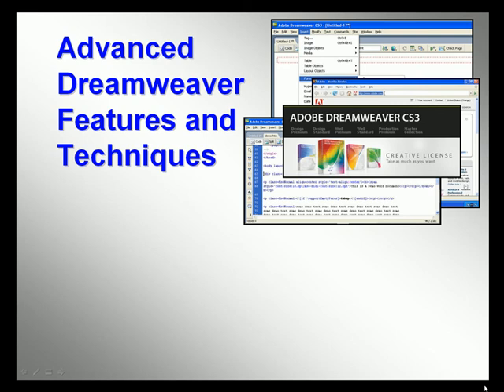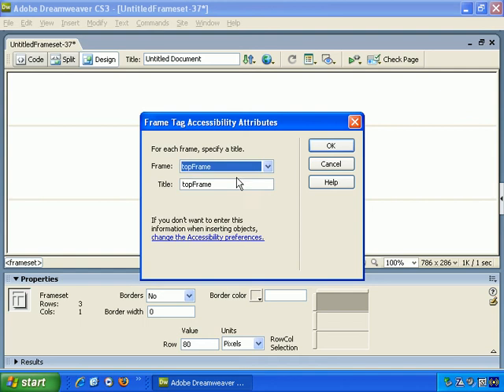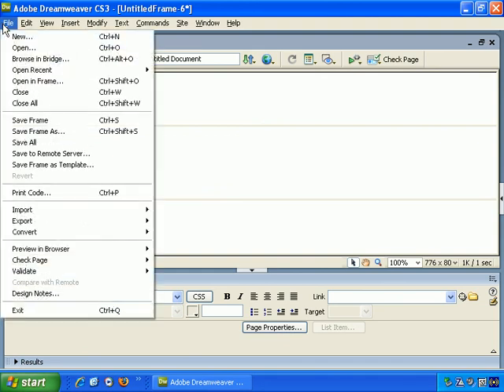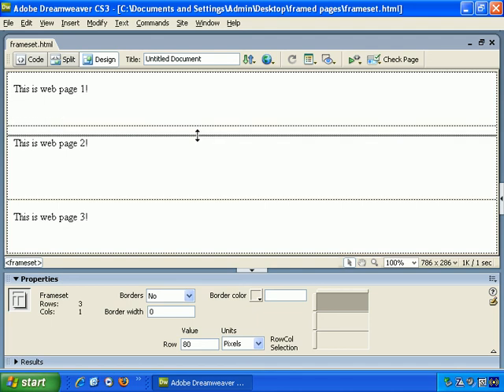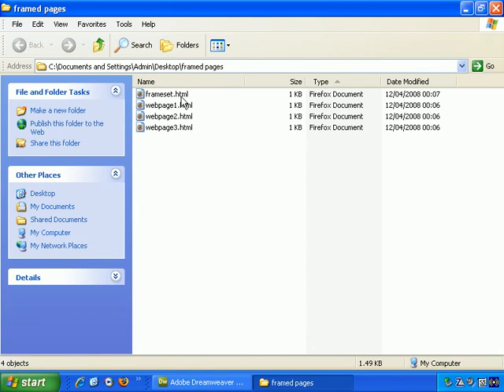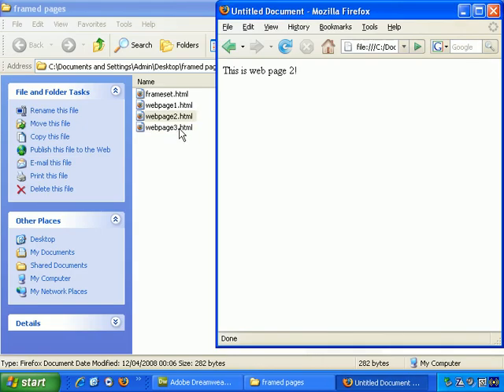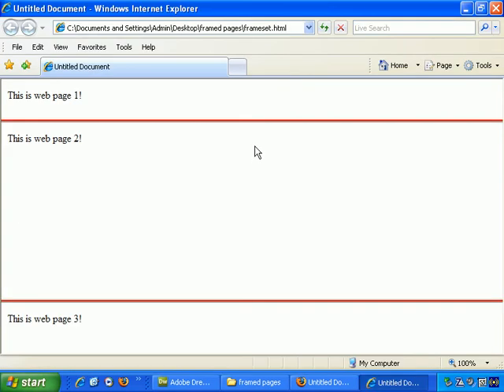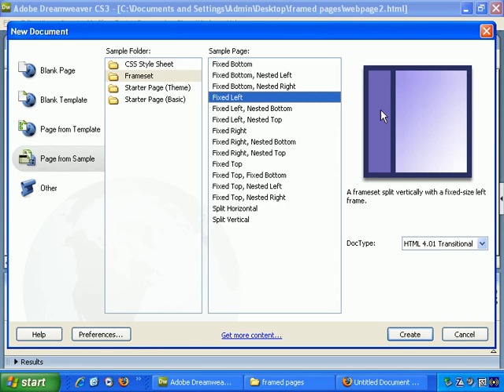Advanced Dreamweaver Functions & Techniques - How To Work With Framesets On Your Website